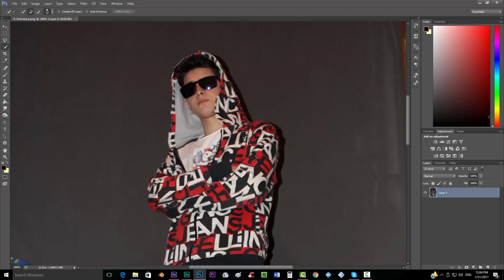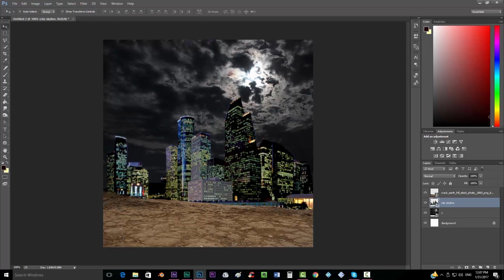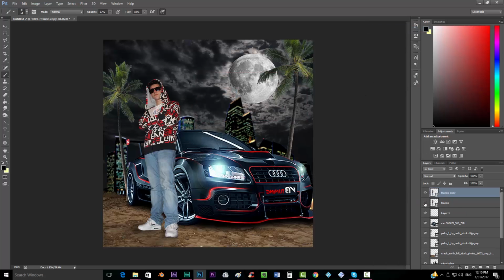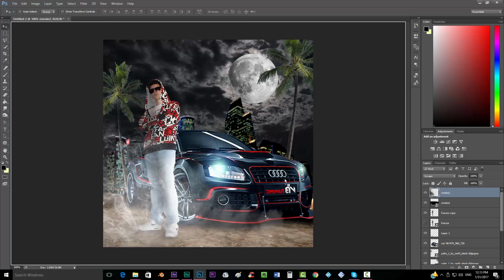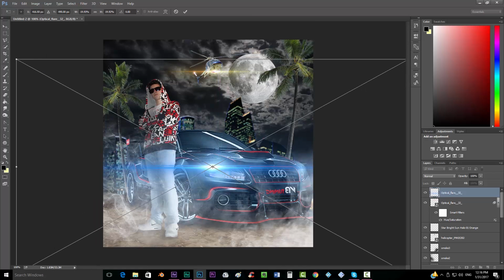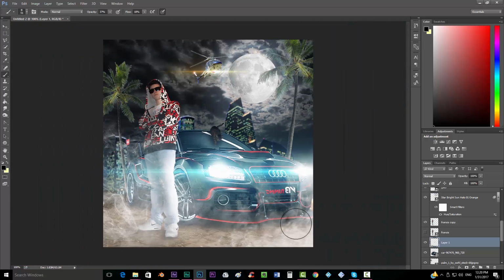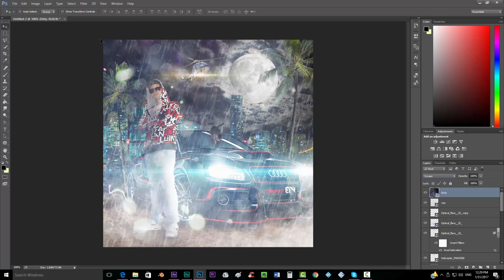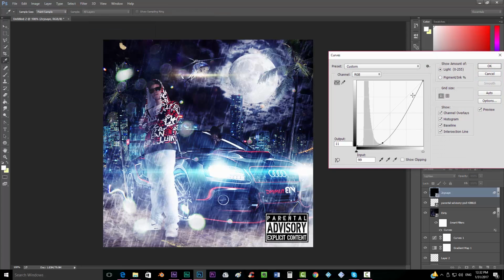Mixtape Cover Tutorial [Photoshop]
Today I will explain in detail how to make the perfect Mixtape Cover for your beats!